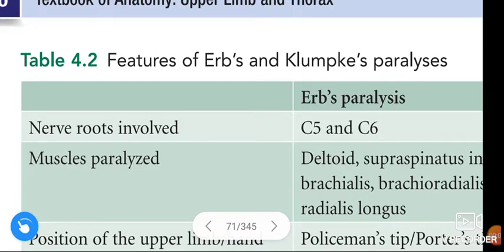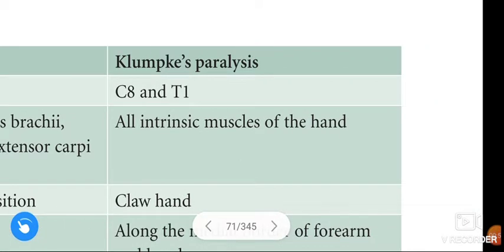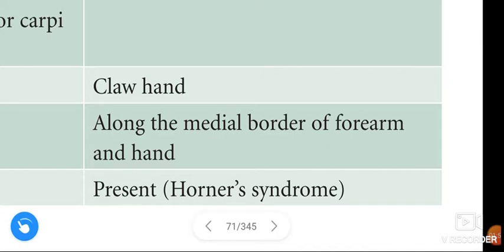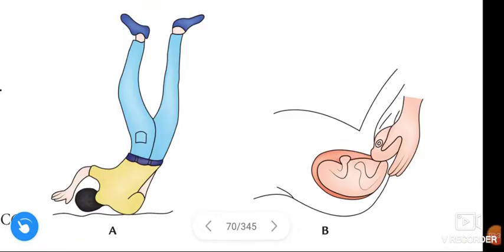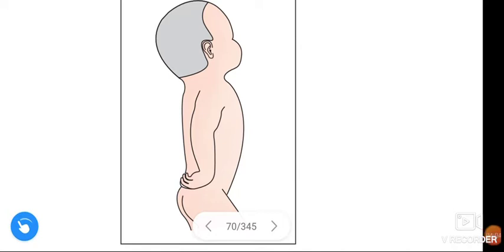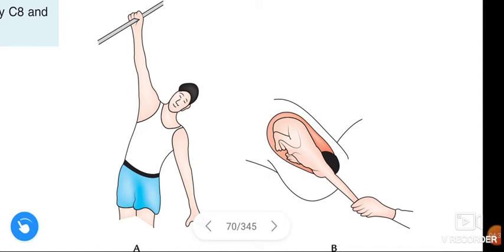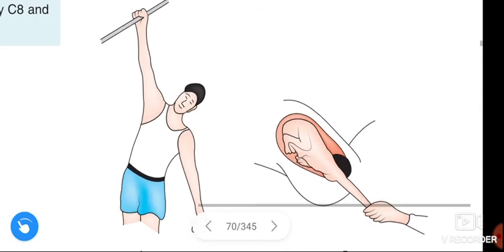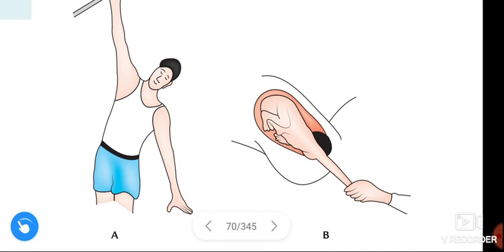features of Erb's & Klumpke's paralysis